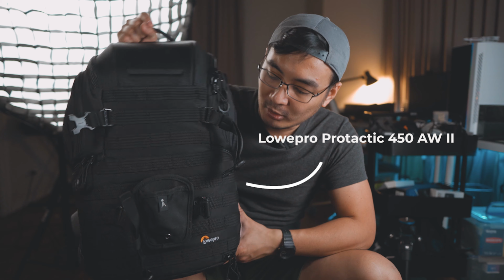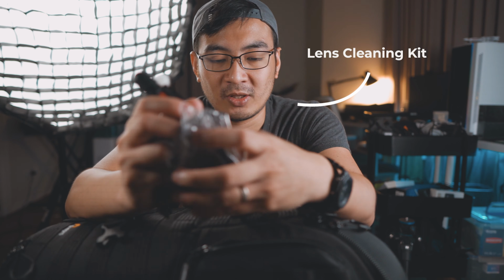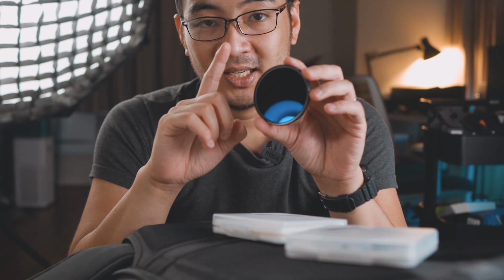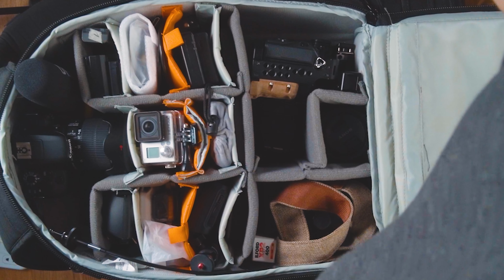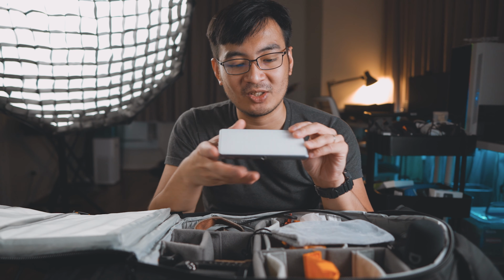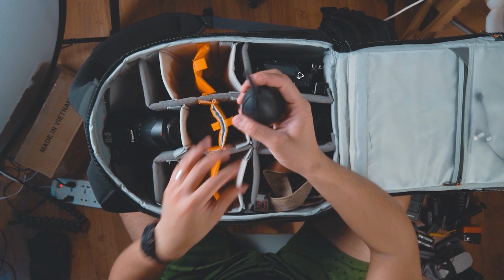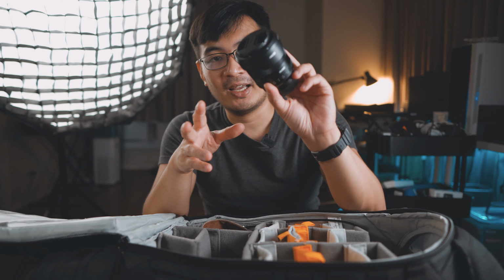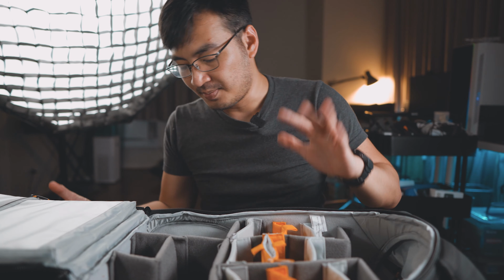BEST CAMERA BAG!? A Lowepro Protactic 450AW II Review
I recently went to a beach trip with my family (following safety protocols of course!) and I finally got the chance to use my Lowepro Protactic 450 AW II so I thought of sharing the things I brought with me to the trip.

There might be a few things in the bag you might find useful so be sure to watch 'til the end!

This video is not sponsored but Tamron Philippines and Phottix Philippines Sent a couple of items so I could test them out too! (Thanks so much guys!)

GEAR I USE:
Main Camera
Mic I Use
My Main Light
MUST HAVE for video shooters
My Drone
Do-It-All Tripod
Portable Tabletop Tripod
Run and Gun Tripod
BEST CAMERA CHARGER
Gimbal I Use
BEST CAMERA BAG
Things That will make your editing life easier:
My Current Editing Computer (upgraded to 64GB RAM)
Best Ergonomic Mouse
Better than a mouse
My Beautiful Keyboard
MUSIC FOR FILMMAKERS:

0:00 Introduction
0:44 Let's Start!
18:18 Final thoughts